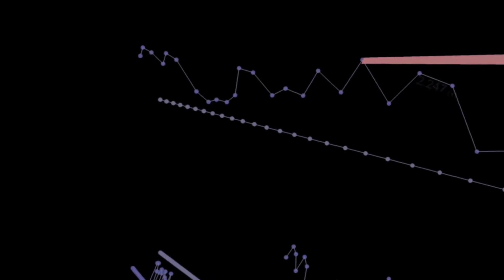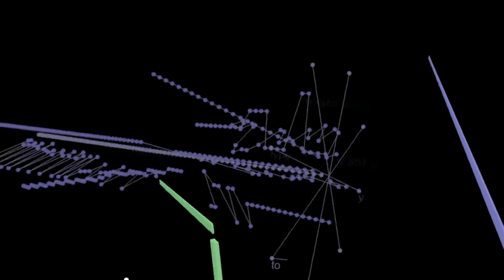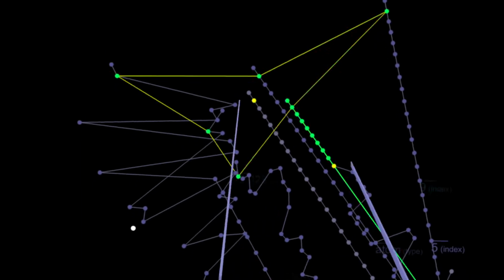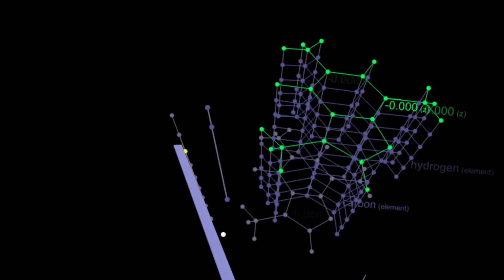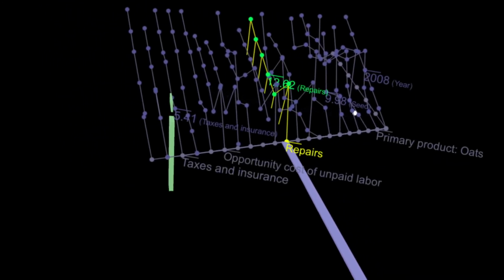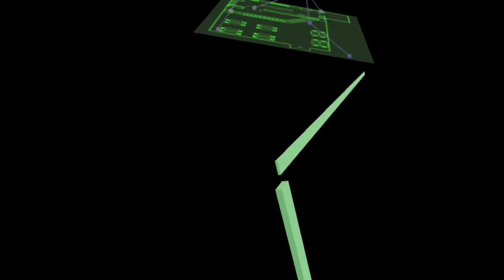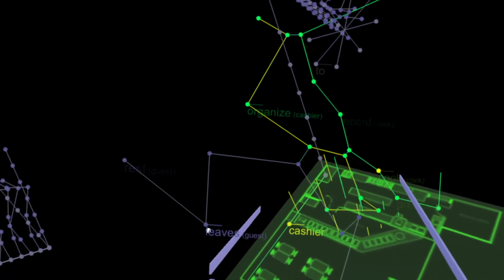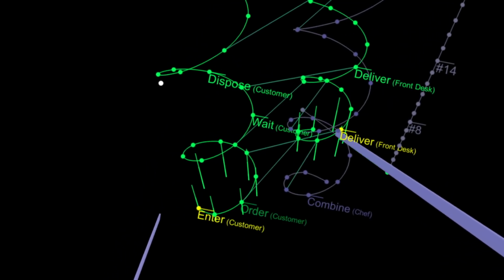EVEN - Data Interaction Prototype